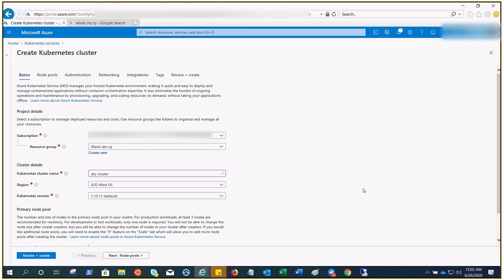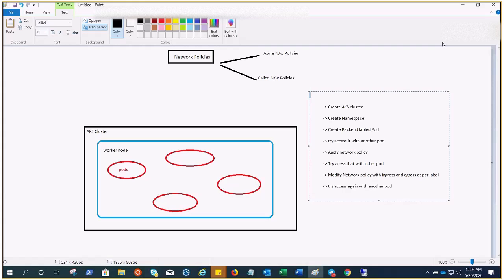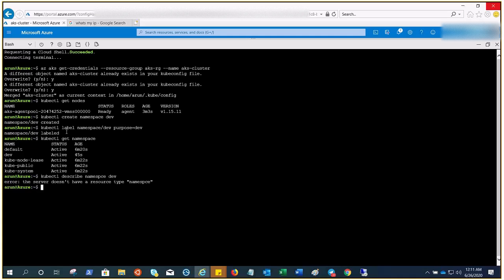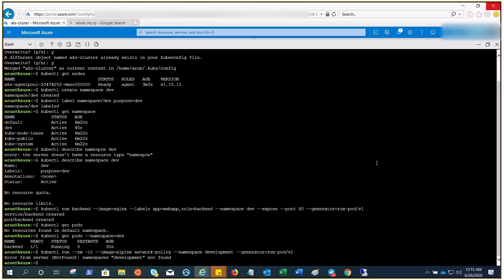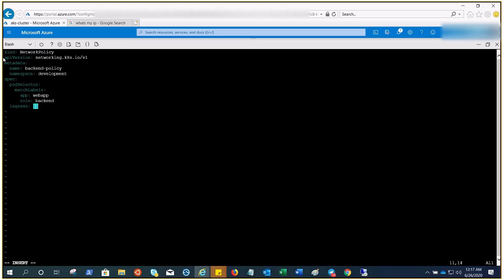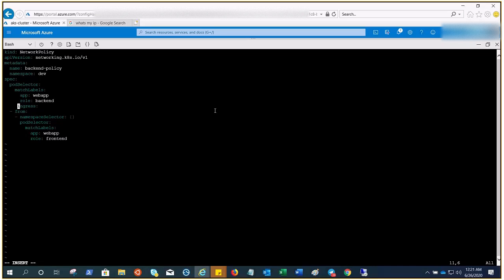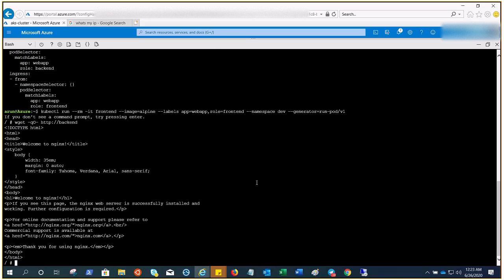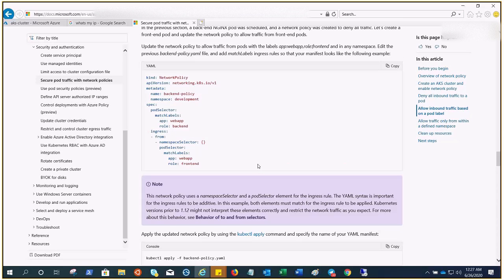Azure AKS : Network Policies Demo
All pods in an AKS cluster can send and receive traffic without limitations, by default. To improve security, you can define rules that control the flow of traffic. Back-end applications are often only exposed to required front-end services, for example. Or, database components are only accessible to the application tiers that connect to them.

Network Policy is a Kubernetes specification that defines access policies for communication between Pods. Using Network Policies, you define an ordered set of rules to send and receive traffic and apply them to a collection of pods that match one or more label selectors.

These network policy rules are defined as YAML manifests. Network policies can be included as part of a wider manifest that also creates a deployment or service.